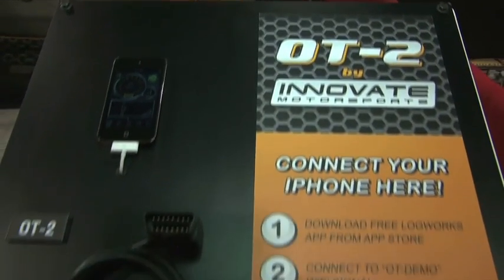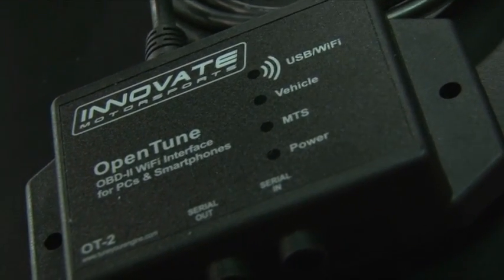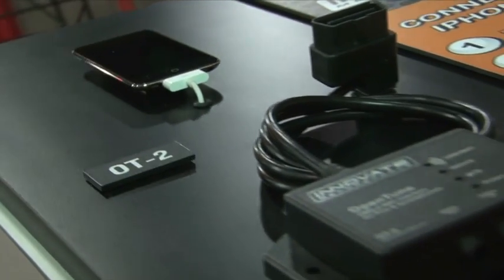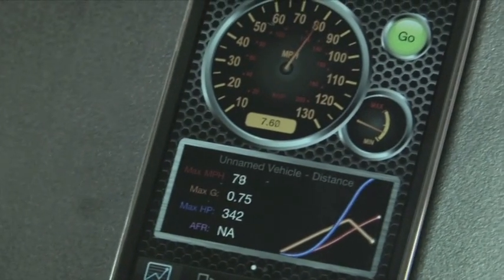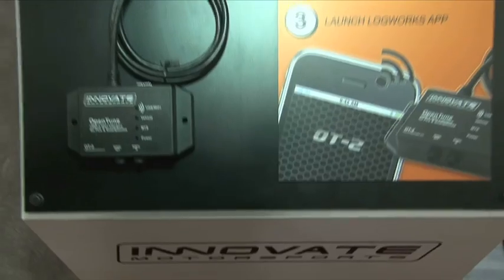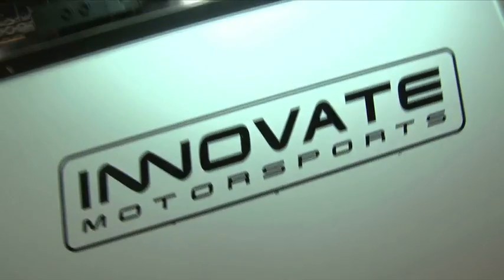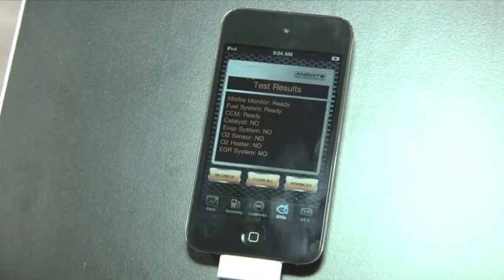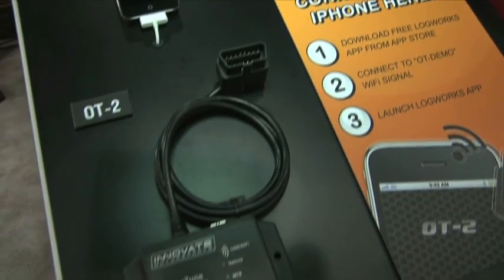SEMA 2010 - Innovate OT-2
Innovate talks about their OBDII OT-2 Wideband Interface that runs from an iPhone.